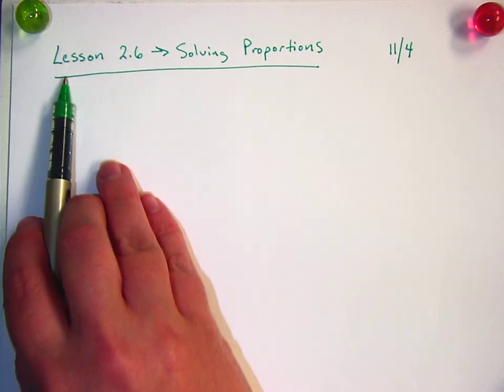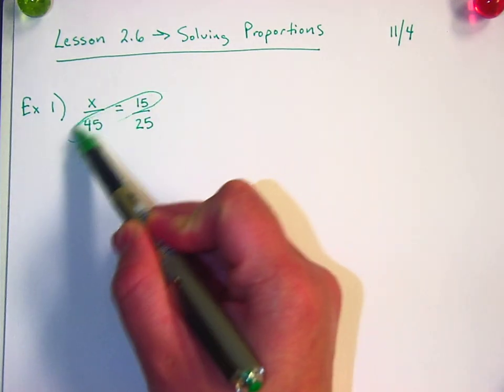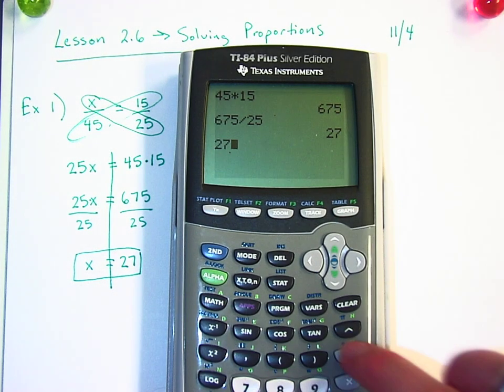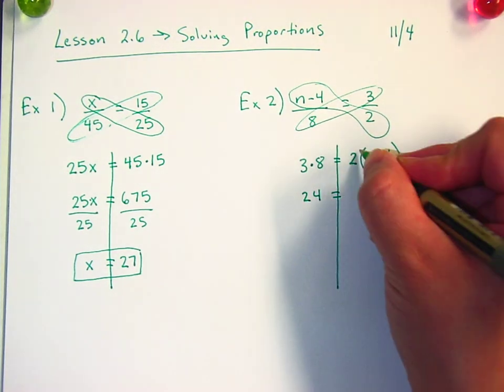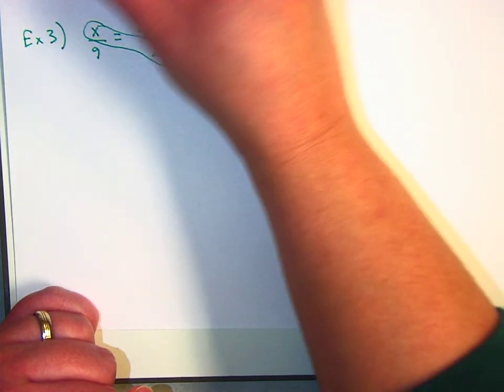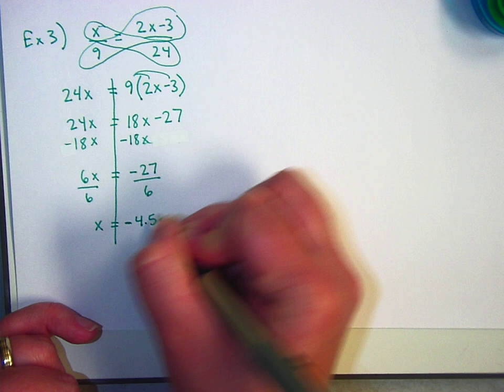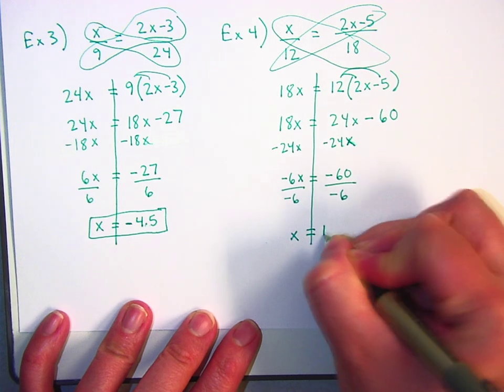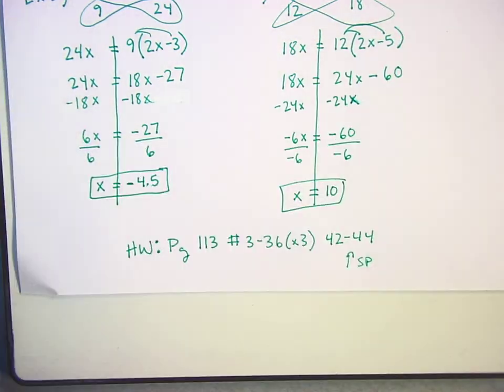Math 9 11/4